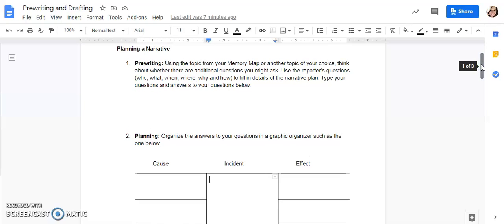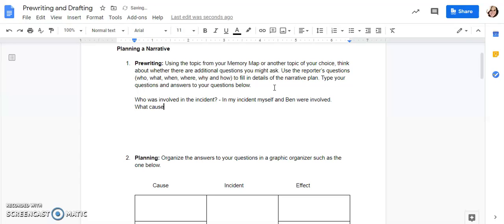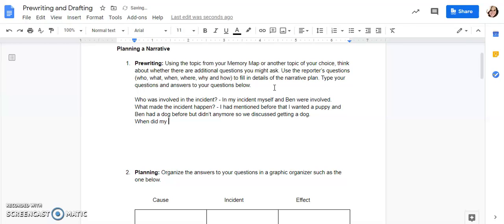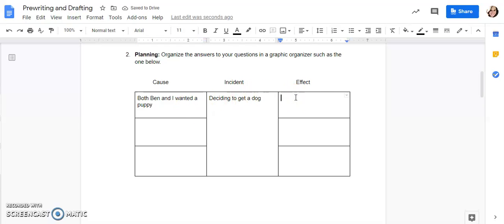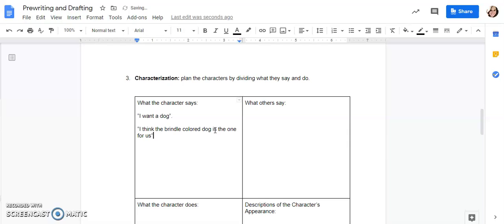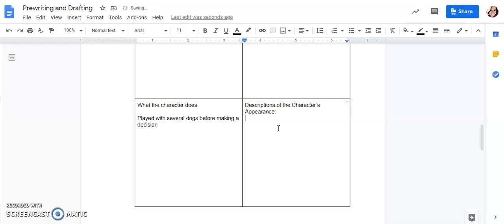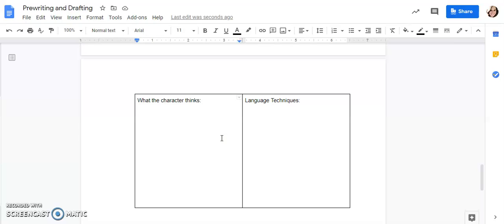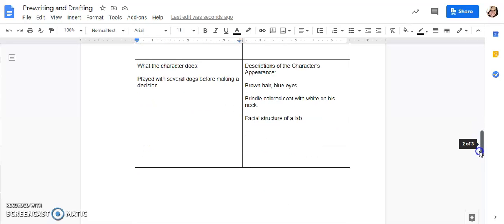Prewriting and Planning Video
How to complete the Prewriting and Planning section of Activity 1.8